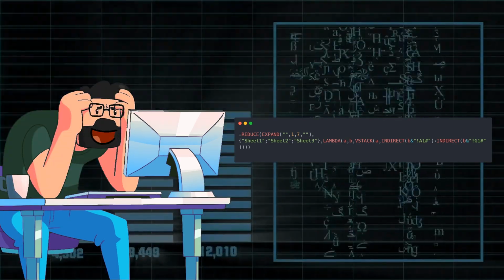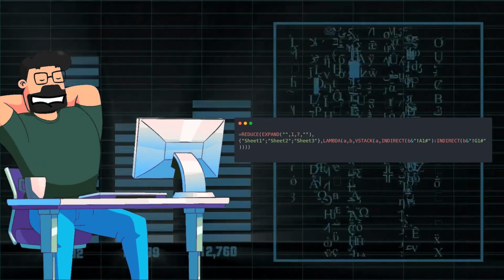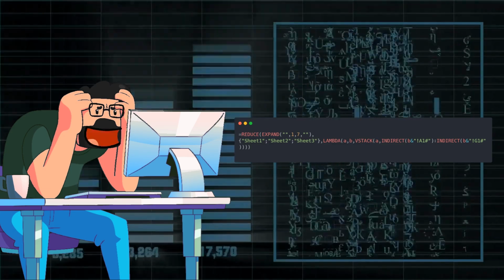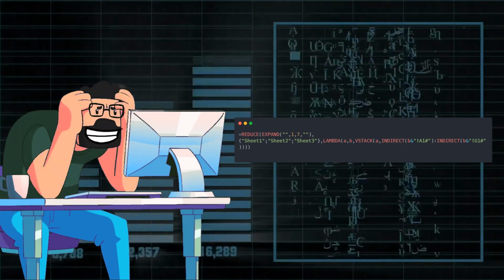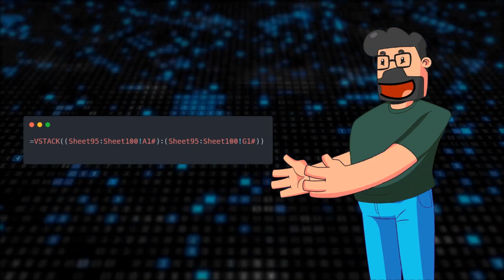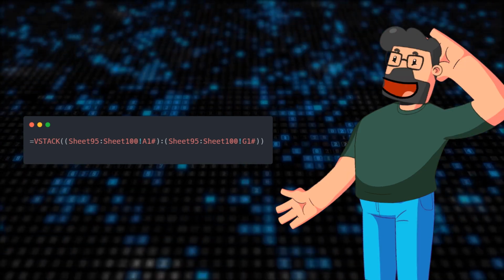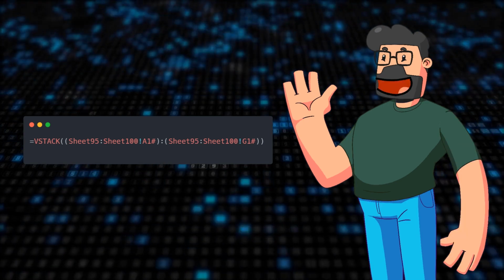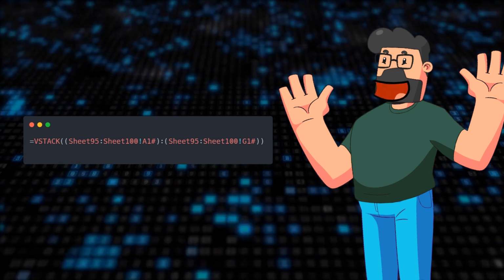Evaluating Return Value Error with Large VSTACK Calculation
Watch this video to learn about Evaluating Return Value Error with Large VSTACK Calculation. Evaluate returning VALUE? when trying to calculate large VSTACK.

✅ VIDEO INFO:
00:00:00 - Excel data overload: Character limit struggles.
00:00:32 - Magic formula: REDUCE, EXPAND, LAMBDA, VSTACK.
00:01:01 - Enhance Excel with VSTACK function mastery.

This solution would not have been possible without the contributions of users: Thomas Wohllaib and MGonet